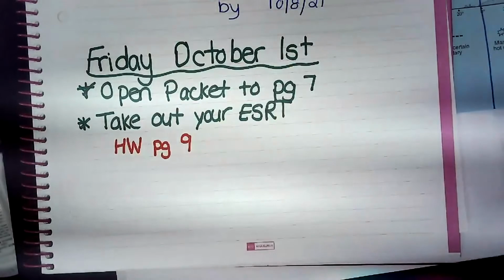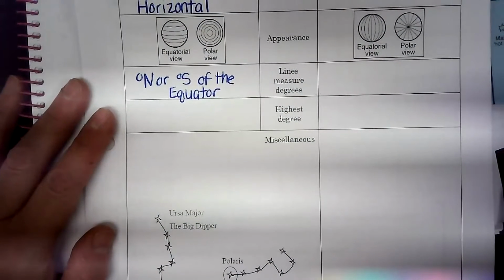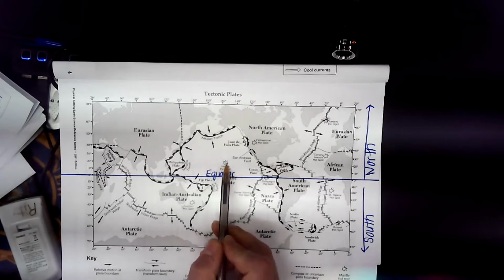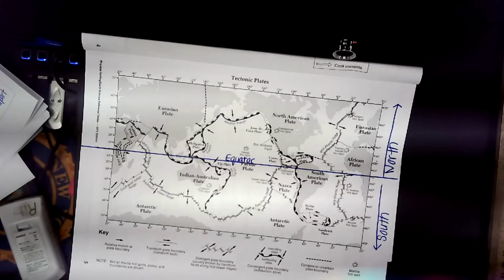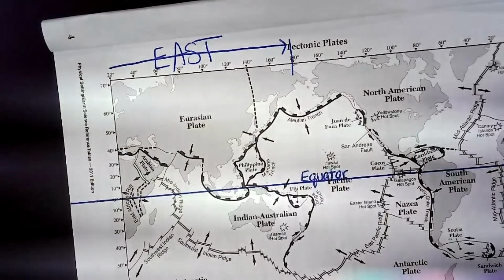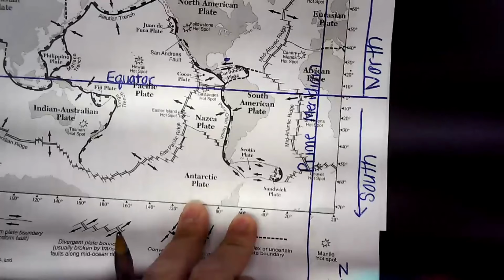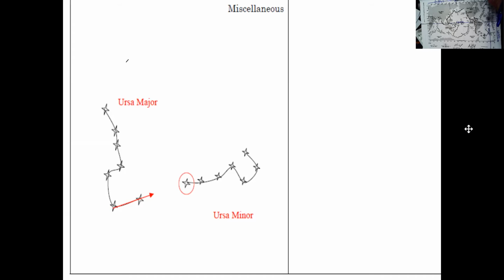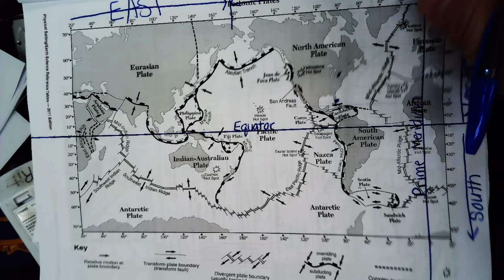Friday October 1st